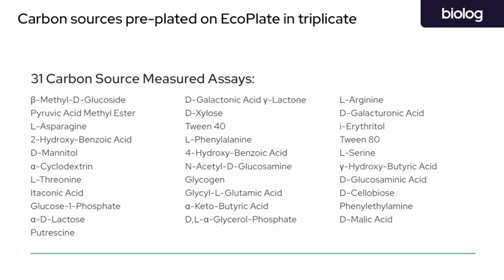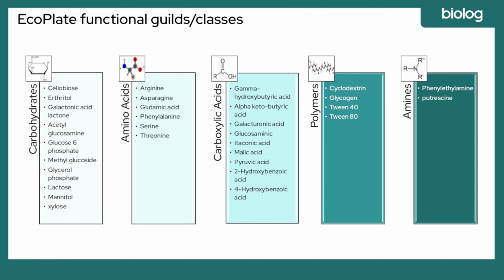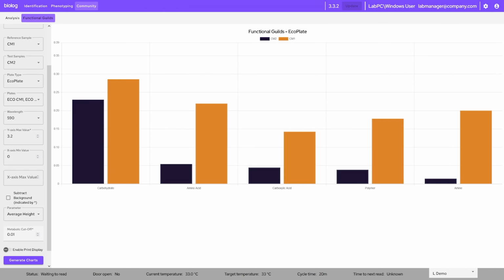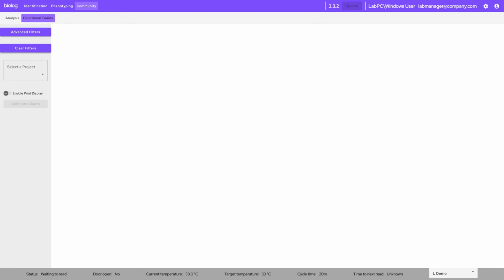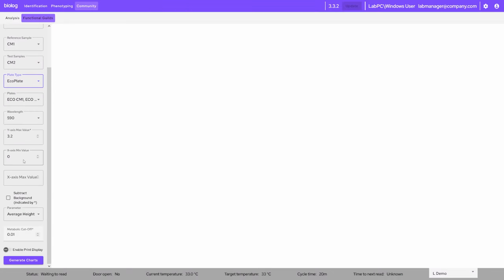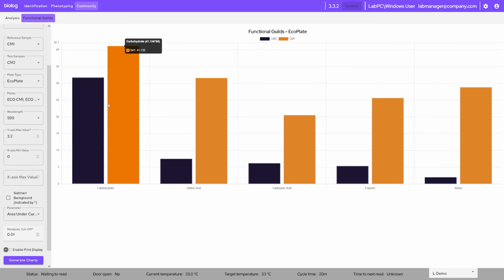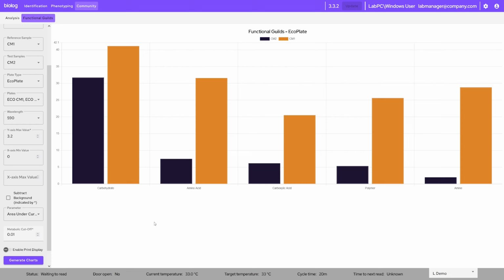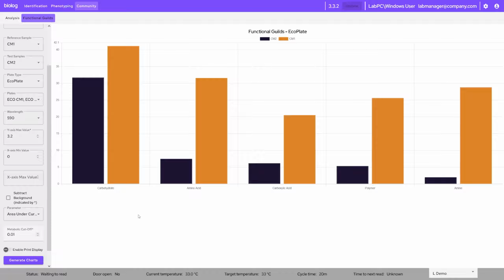Odin Analysis Spotlight: Functional Guilds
Learn how you can leverage the Odin Community analysis software package to learn more about microbial communities like those found in soil using Functional Guild Analysis, and EcoPlates.